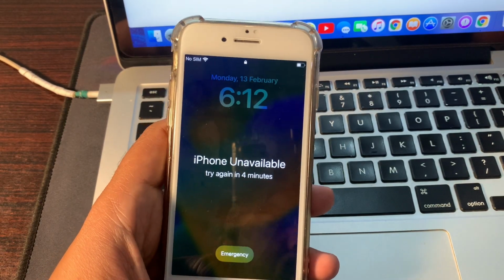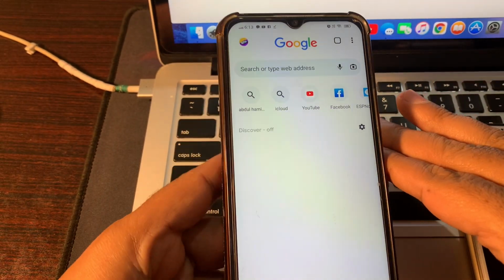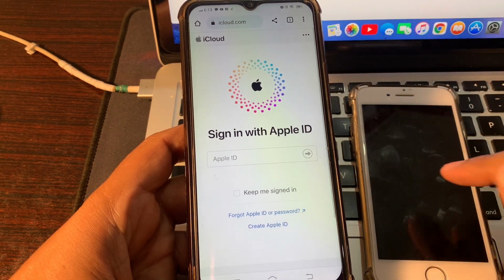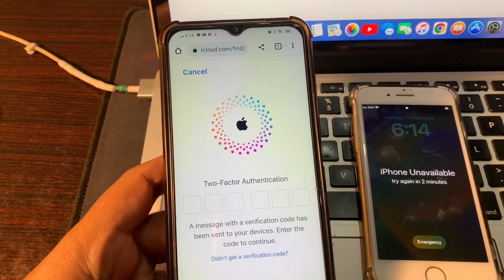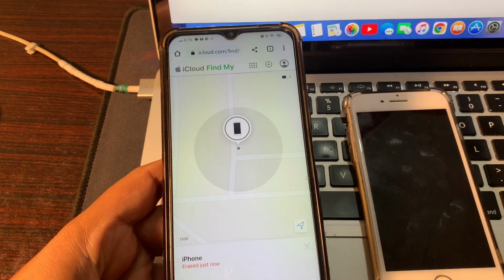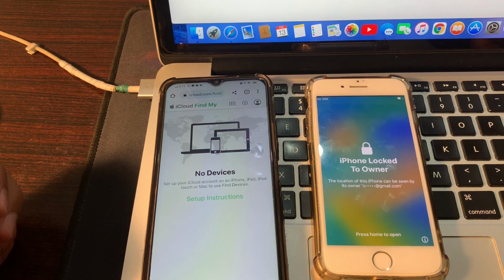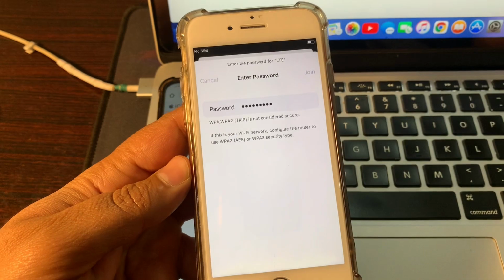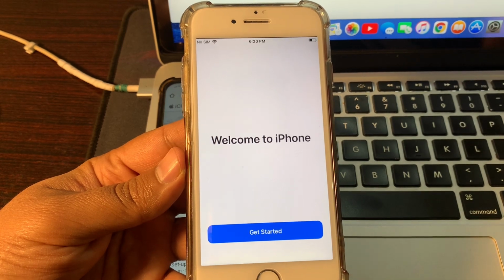How to reset iPhone 8 | How to restore iPhone 8 to Factory Settings without Password or Computer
How to Factory Reset iPhone 8 Without Passcode or Computer